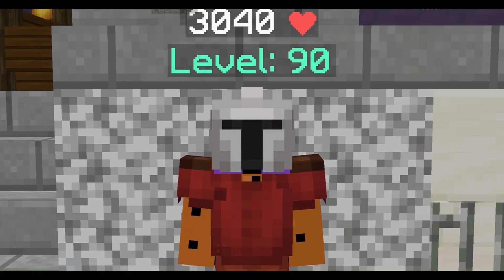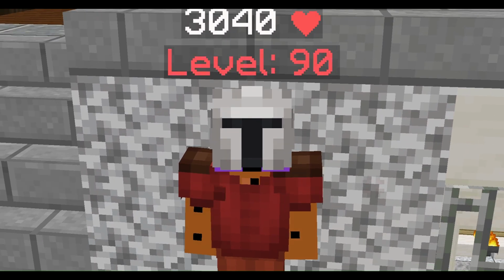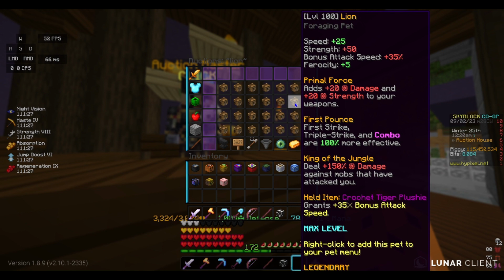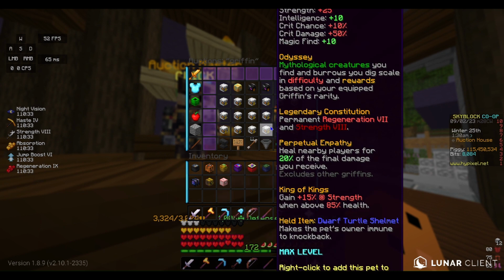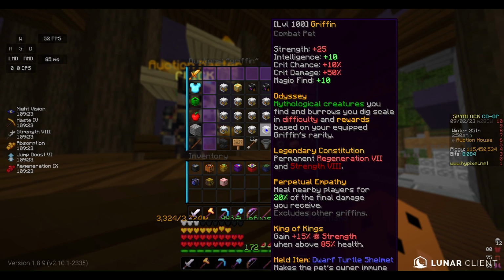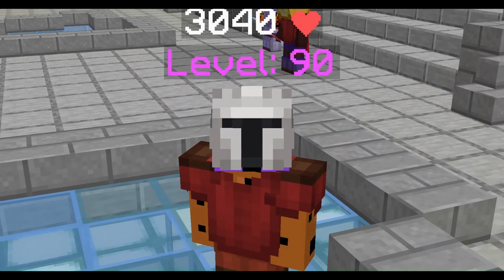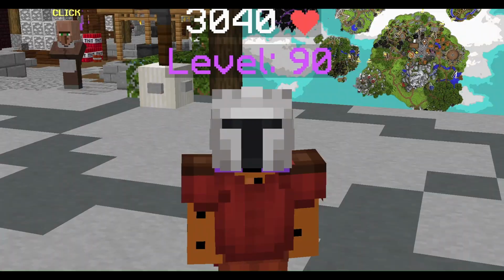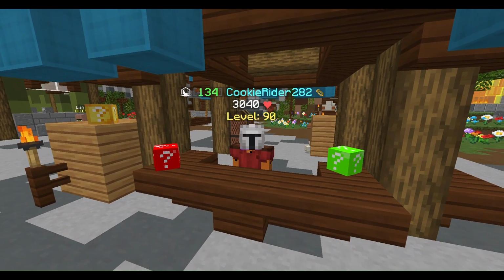Which to Get First, Lion Pet or Griffin Pet? (Hypixel Skyblock)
In today's video I am going to be telling you which pet to get first, lion or griffin? :D

Chapters:

00:00 - Intro
00:22 - The Price of Each Pet
01:12 - The Stats of Each Pet
03:15 - The Uses of Each Pet
05:08 - The Answer/Outro